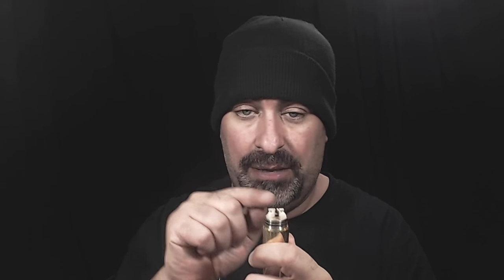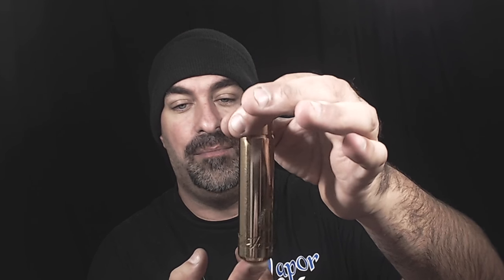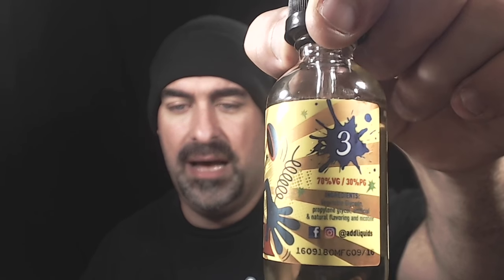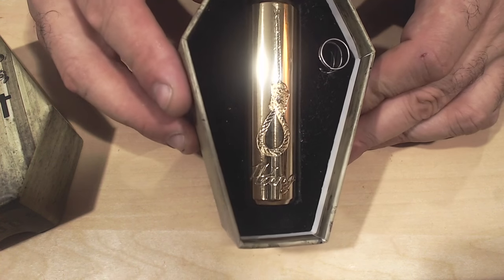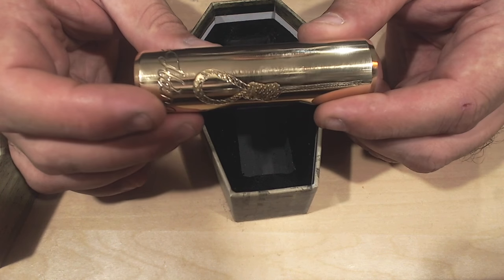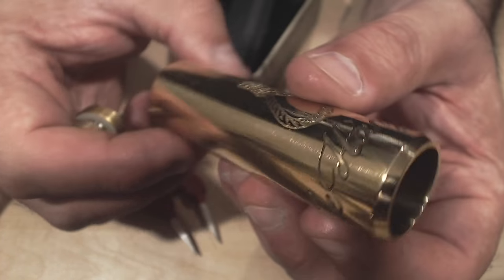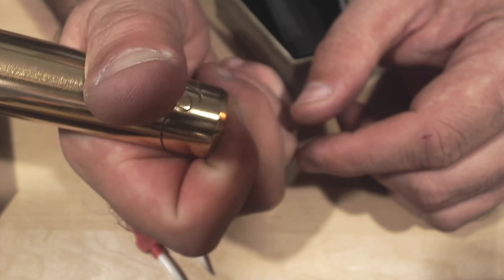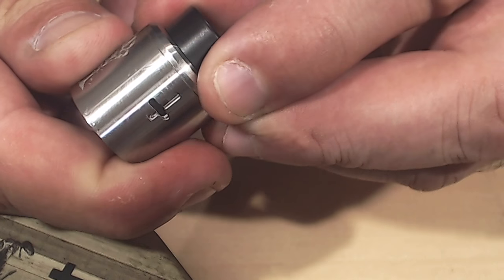Deathwish Modz The Hanged & The Unholy RDA $200 Set Up